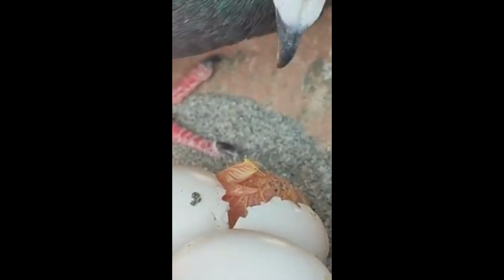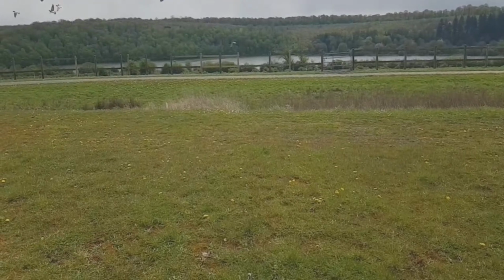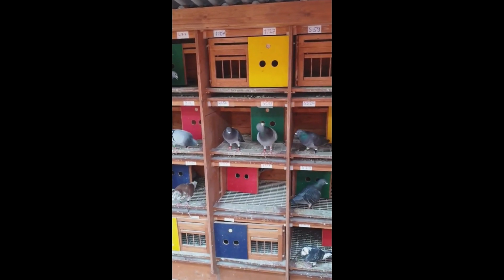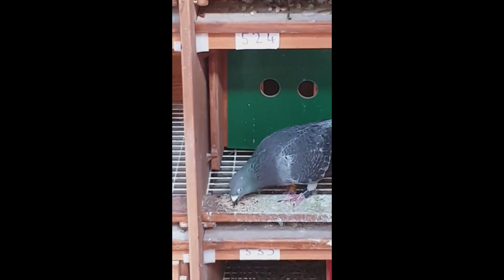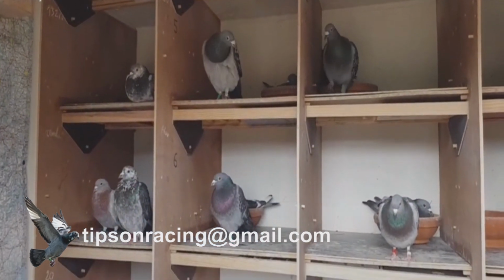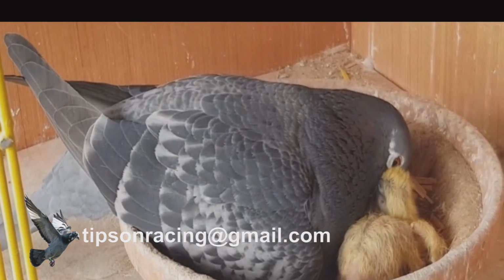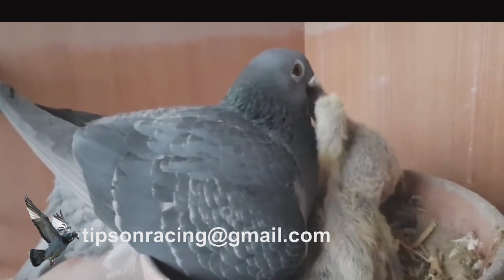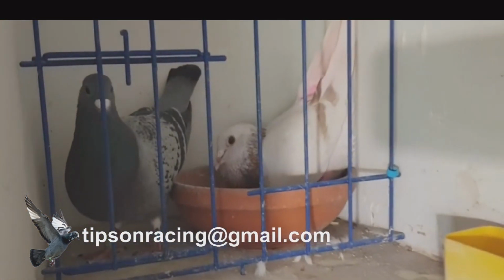how to train your young birds the correct way